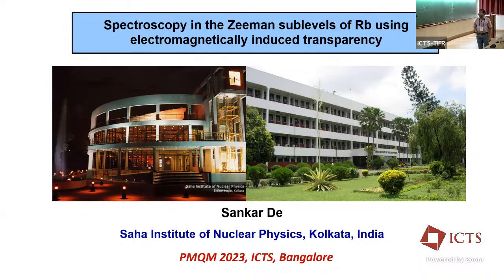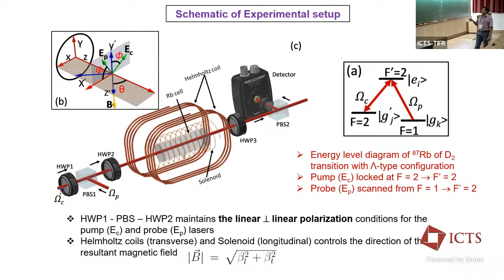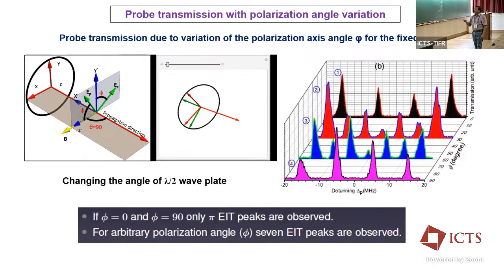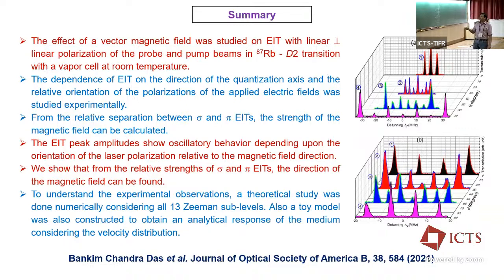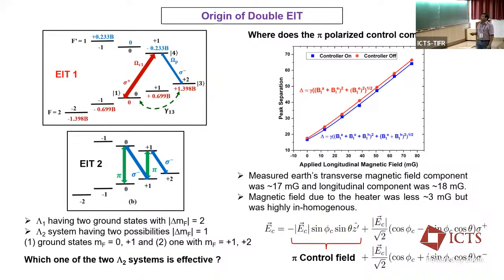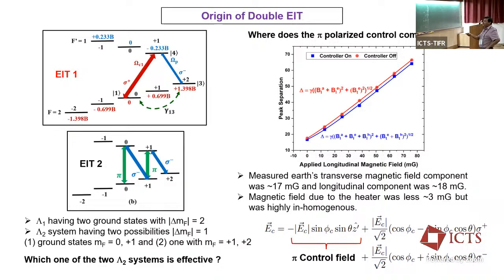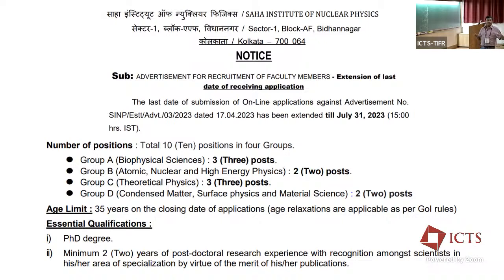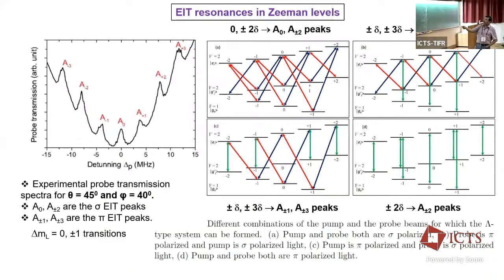Spectroscopy in the Zeeman Sublevels of Rb Using Electromagnetically Induced... by Sankar De